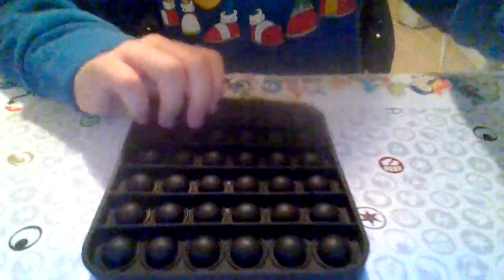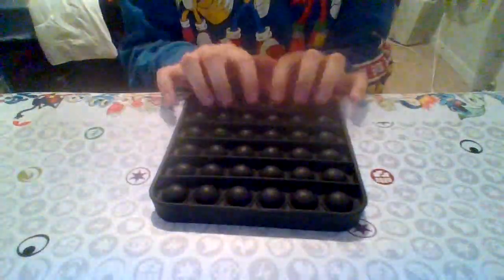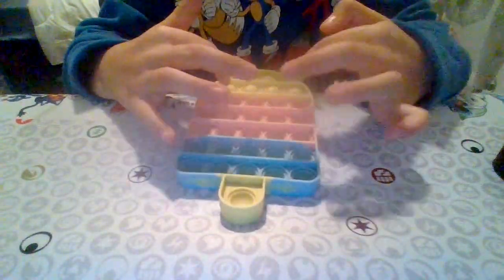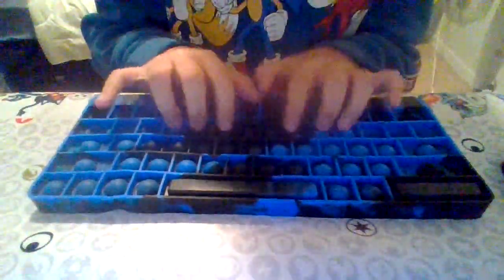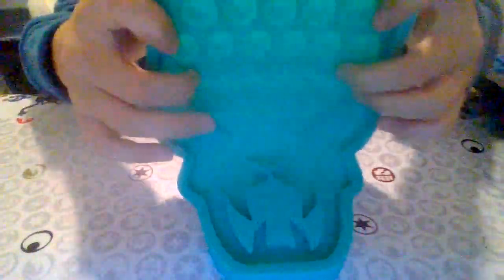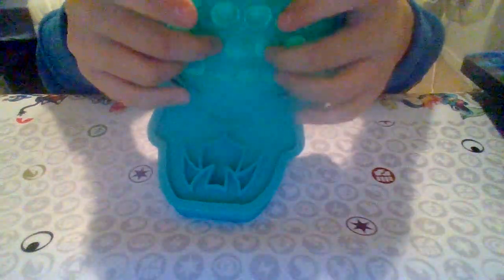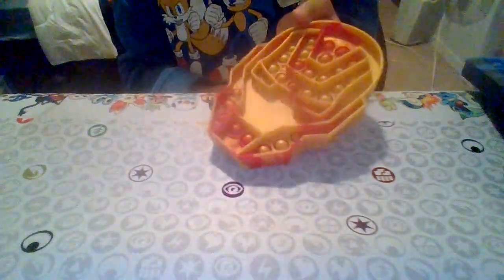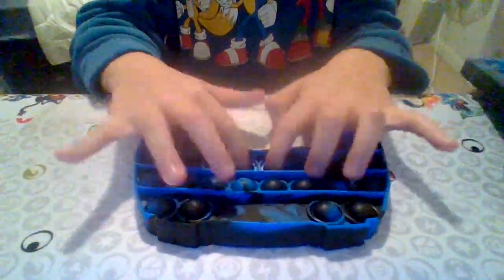my first video!!!!!!!